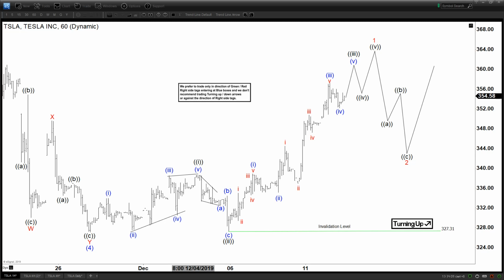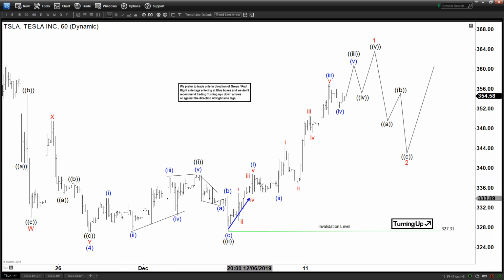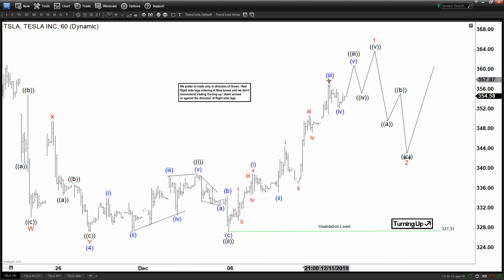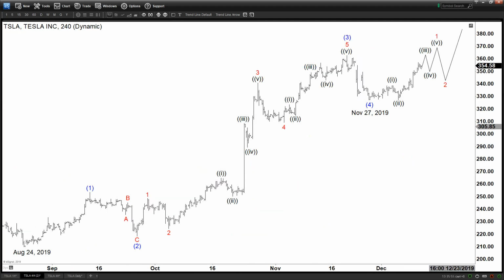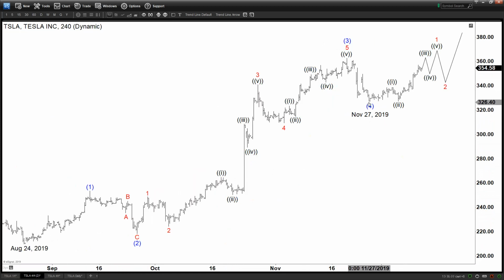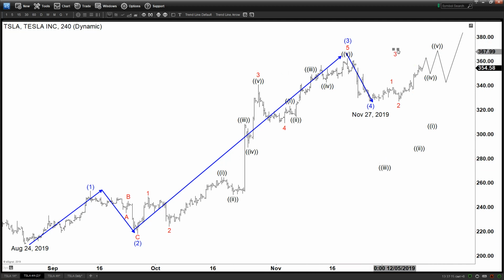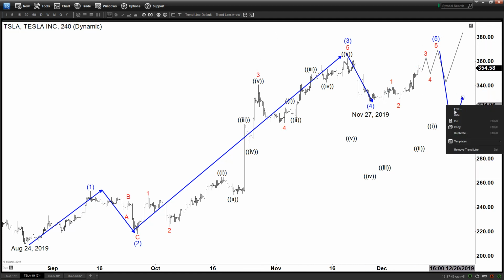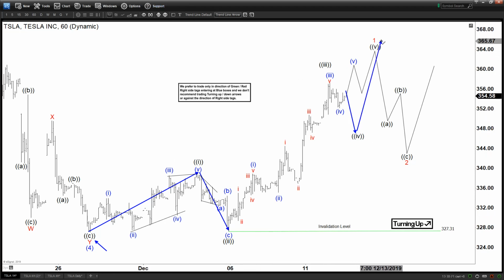Tesla Resumes HIgher | Technical Analysis | Elliott Wave Forecast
Tesla (TSLA) is rallying as an impulse and near term can see further upside while above Nov 27 low.

✪ Important Tags